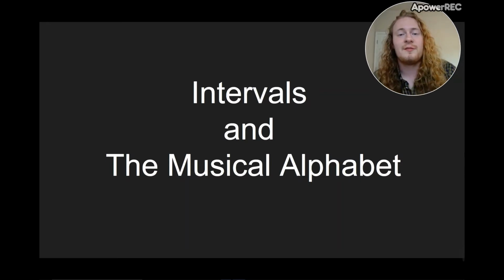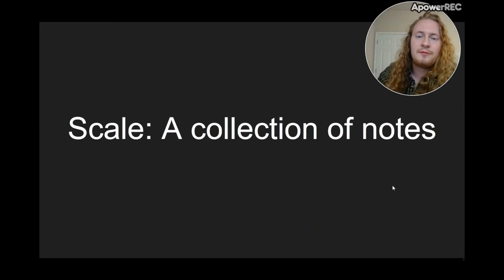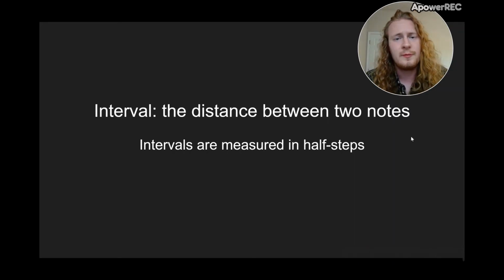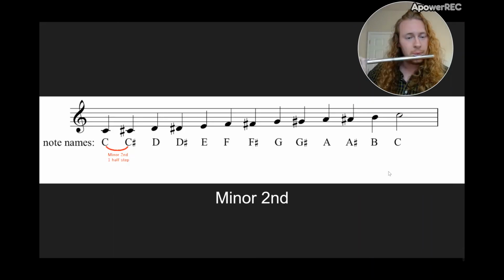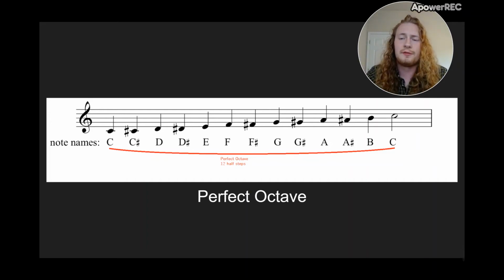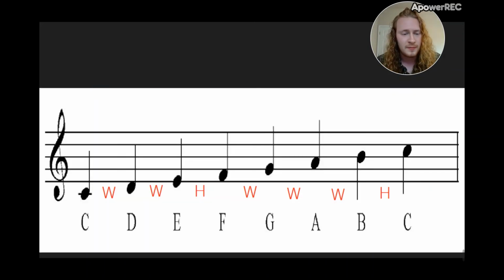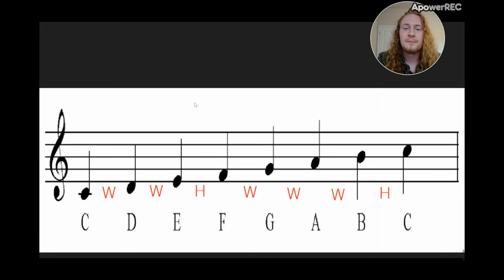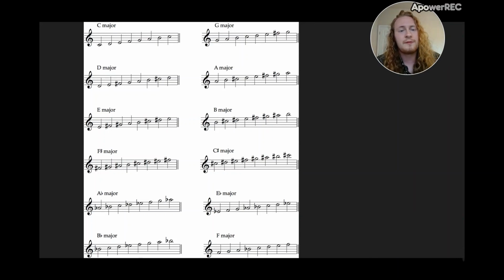The Musical Alphabet - Beyond the Grade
"The Musical Alphabet"
Music Theory with Mr  C